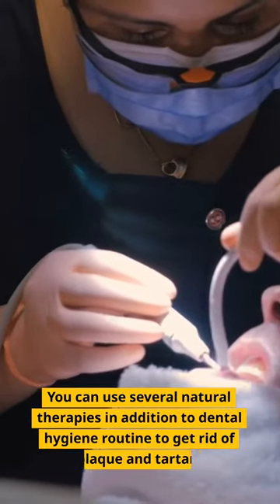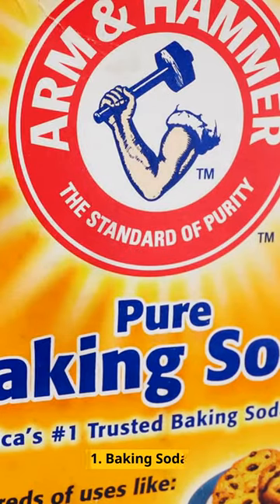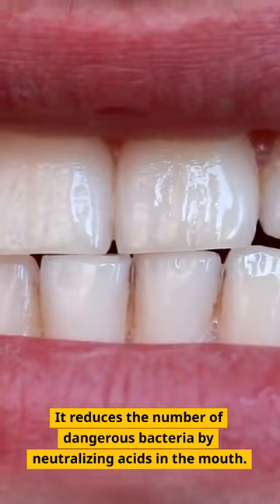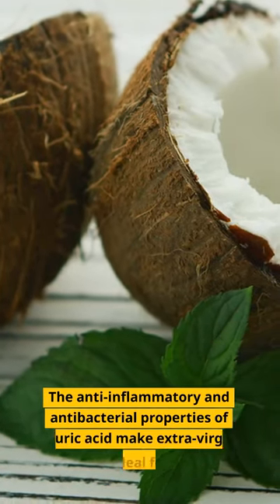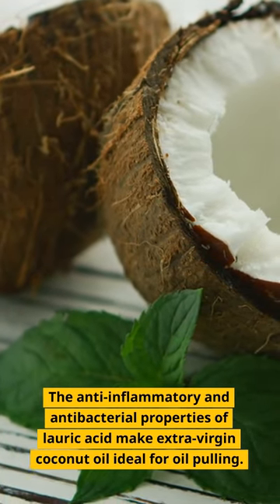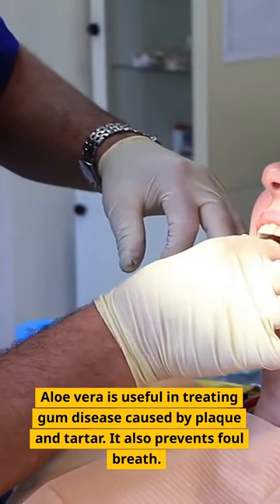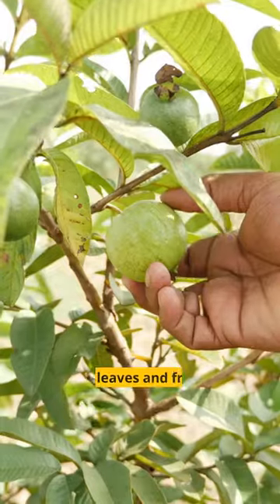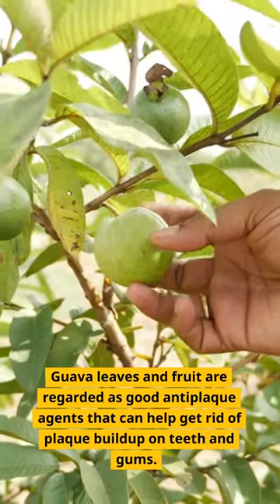Plaque Removal Home Treatments for Tartar and Plaque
Do you possess a thumb and a tongue? If you do, you'll be able to clear your sinuses in just 20 seconds because you'll already have everything you need.

A sinus infection or the common cold are only two health conditions that might cause a stuffy nose.

These health issues, such as allergies, nasal polyps, chemical exposures, environmental irritants, and hay fever, are typically modest. Your nasal tube expands and becomes obstructed as a result of the sinus cavities' lining becoming inflamed by irritants, germs, or viruses, making it difficult for you to breathe.

With this natural cure, you might not have to wait a week to breathe easily once more if you have nasal congestion.

Are you prepared to relax?